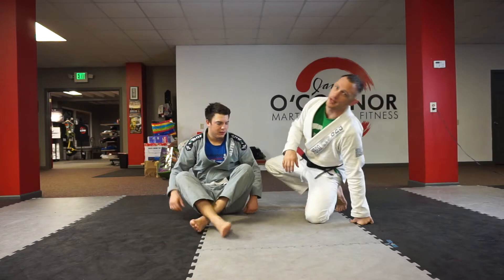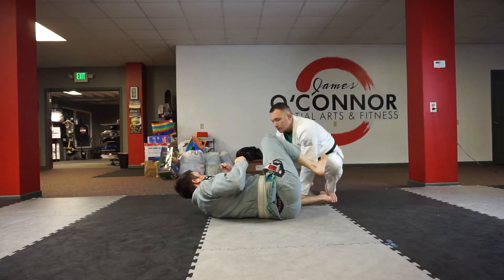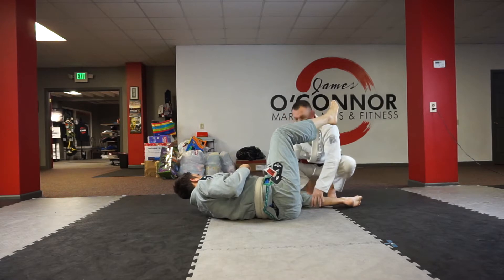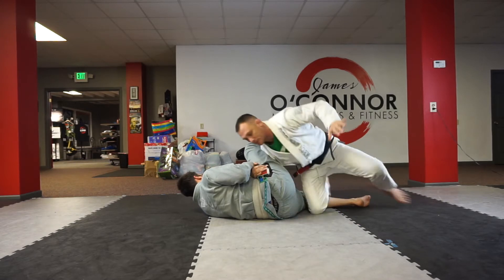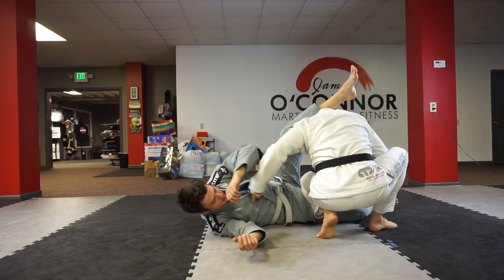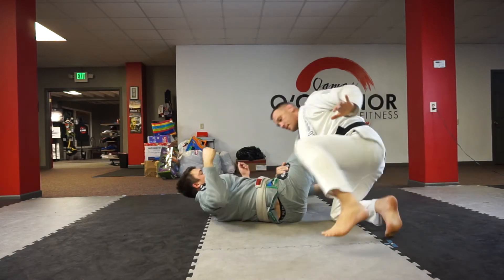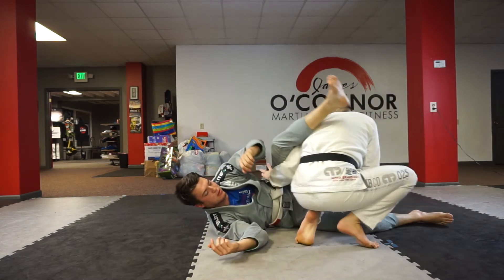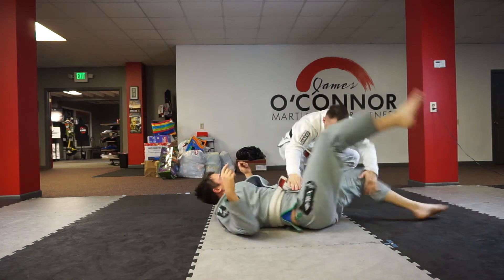Best Guard Pass Drill Ever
In my opinion this is one of the best guard passing drills because it promotes movement, mobility, timing, and when you do it fast is awesome cardio!!

It has it all!!

When you roll and pass to one side of your opponent you will see the opportunity for this pass come up a lot. If you wait a split second however the opportunity will be gone.

Be sure to drill this tons so when the opportunity is there you can execute!